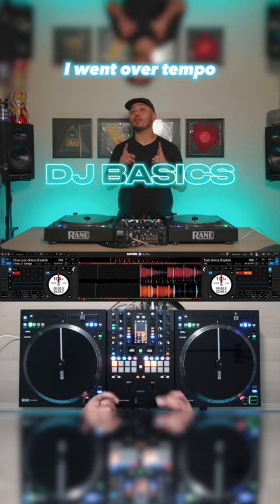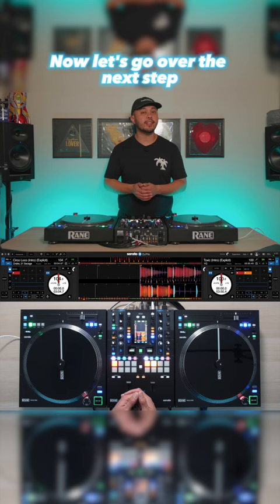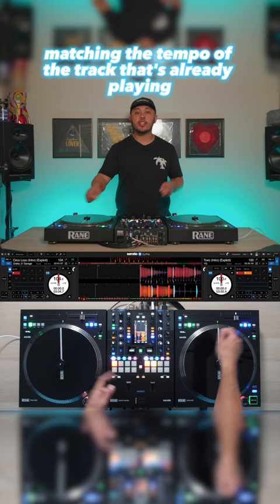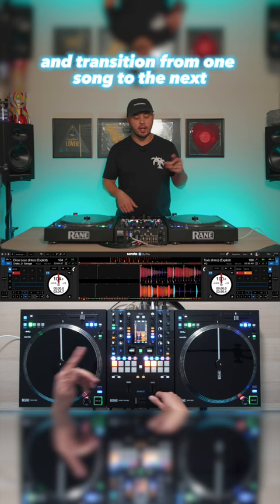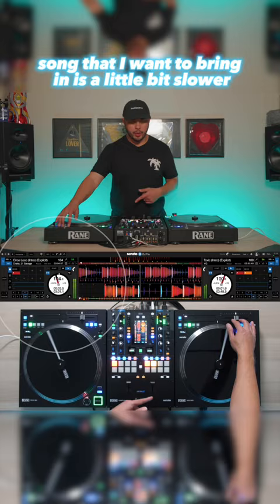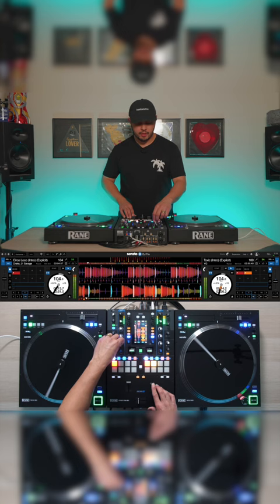How do DJs seamlessly mix records? 🤔